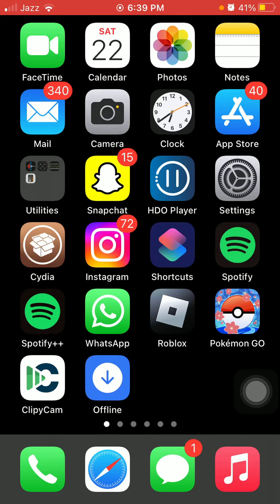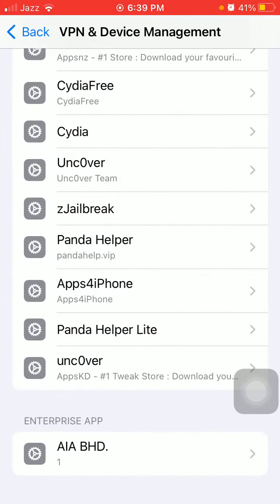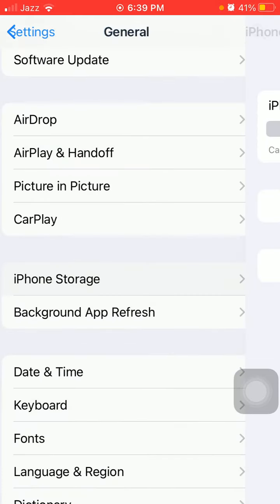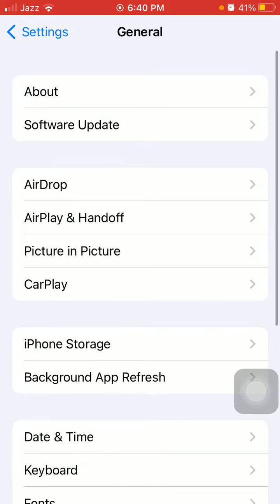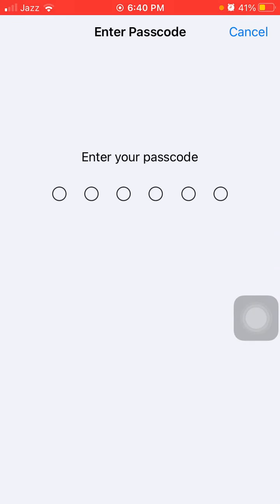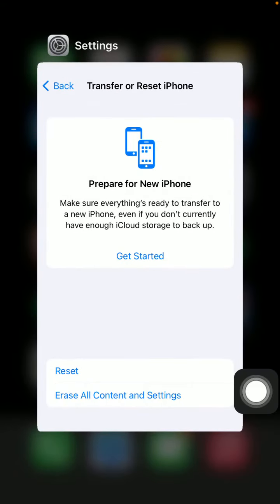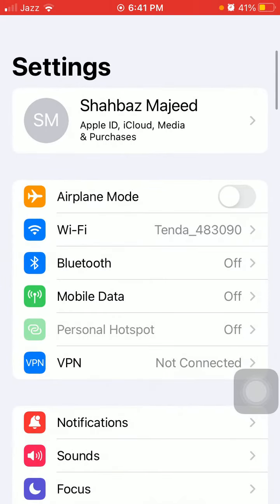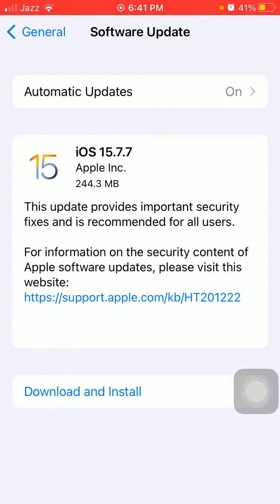Fix iOS 15.7.7 Update Not Showing Up on iPhone 6s || Your Software is Up to Date iOS 15.7.7 Update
Unable To Install Update iOS 15.7.7 An Error Occurred Fix
why can't i update my iphone to ios 16
why can't i update my iphone to ios 15
unable to install update an error occurred installing ios 15
why is my update taking so long ios 16
how to delete software update ios 16
unable to verify update ios 15 no longer connected to the internet
iphone unable to check for update
what happens if you don't update your iphone to ios 15